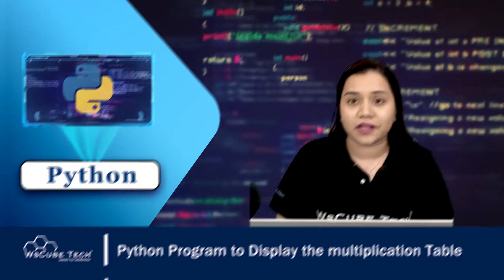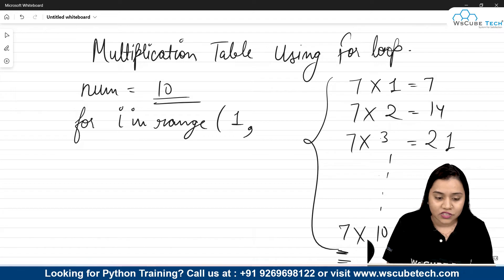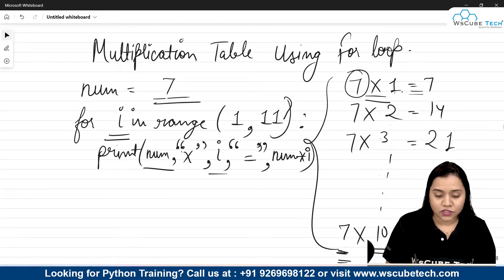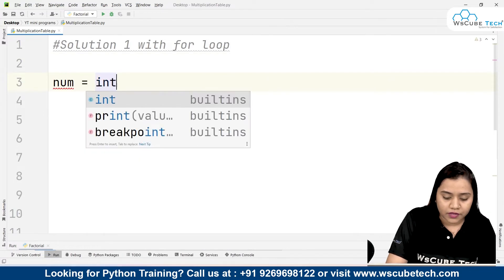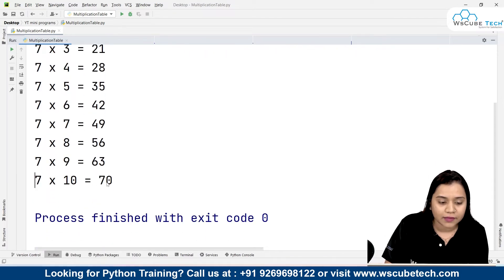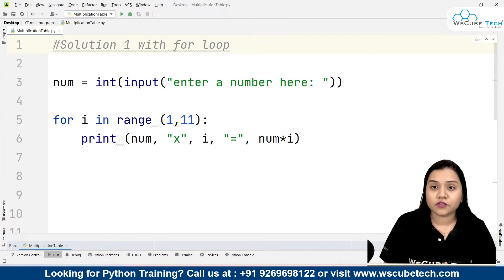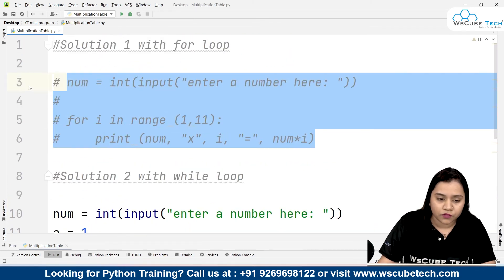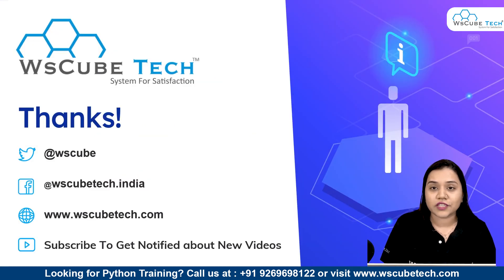Python Program to Display the Multiplication Table🔥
In this video, learn Python Program to Display the Multiplication Table🔥. Find all the videos of the PYTHON PROGRAMMING Tutorials in English Course in this playlist